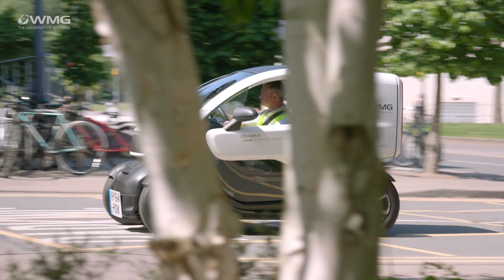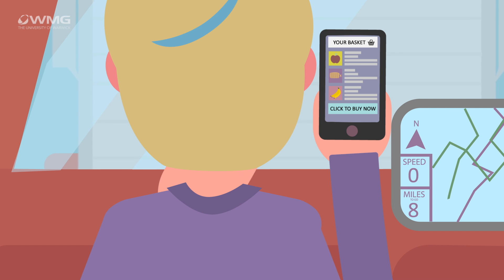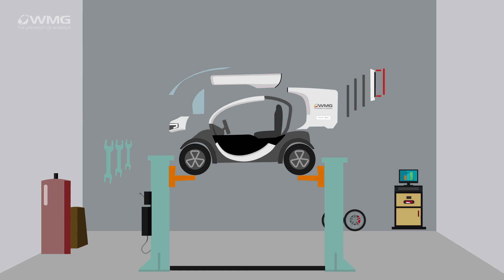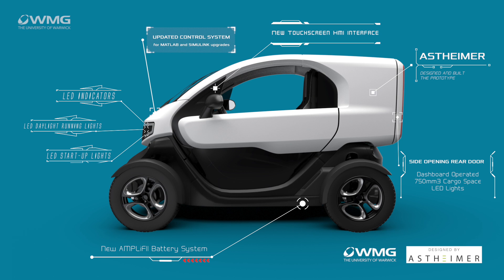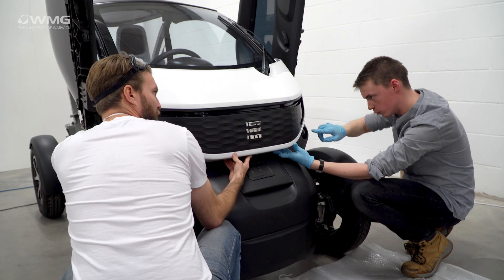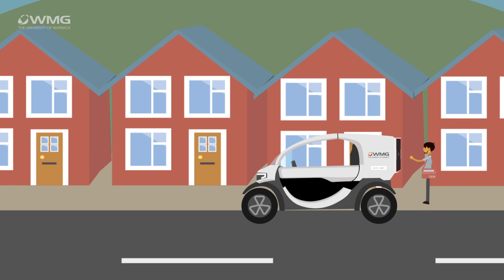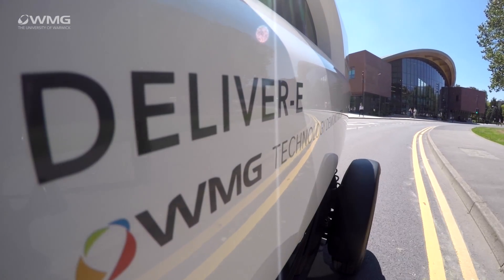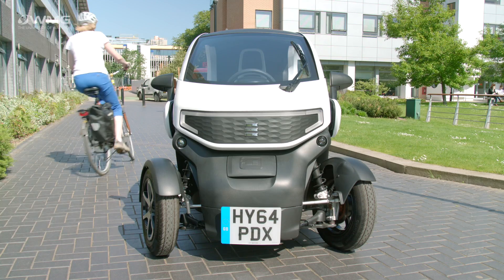DELIVER-E WMG Technology Demonstrator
Meet DELIVER-E, a quiet, compact, lightweight electric delivery vehicle prototype.
Developed by teams at WMG, University of Warwick and Astheimer Ltd as a technology demonstrator for a new type of electric delivery vehicle, DELIVER-E could make the courier industry greener and more efficient